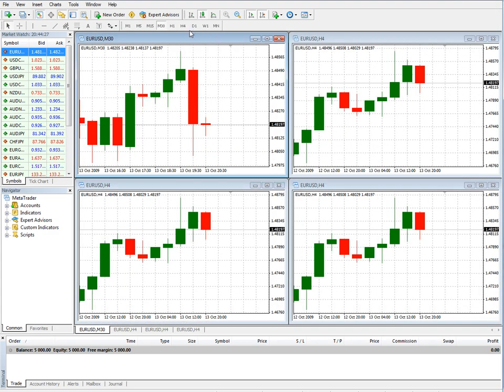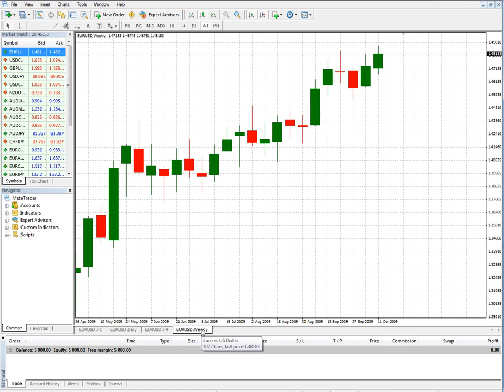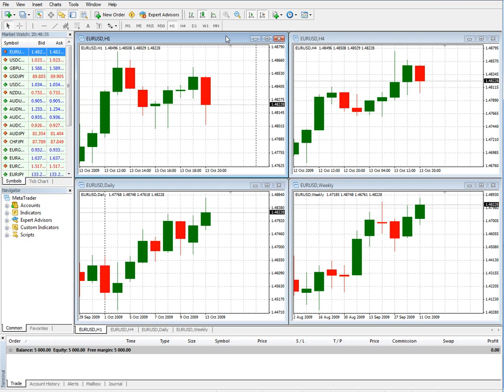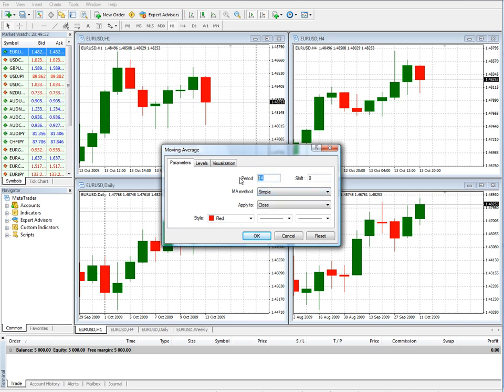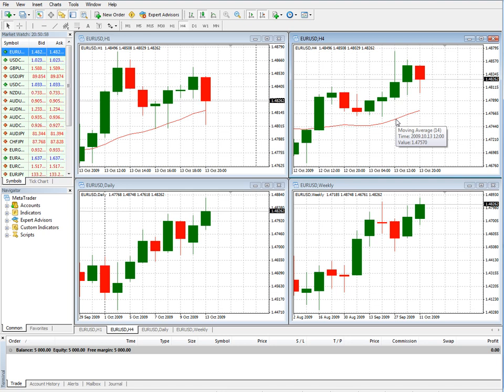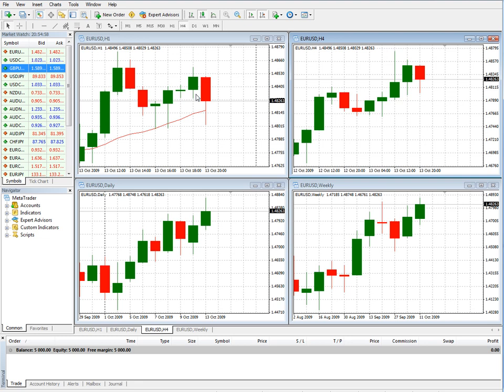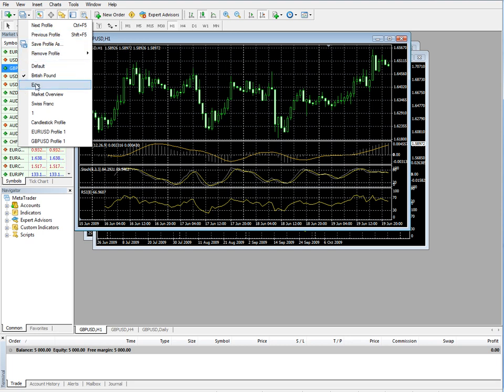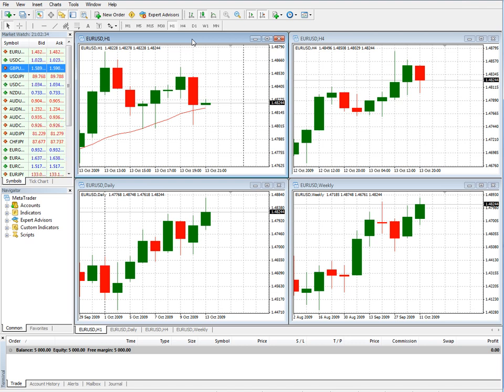04 template and profile basics2